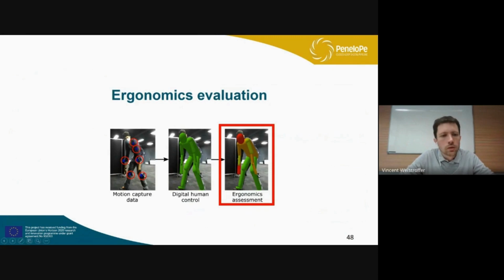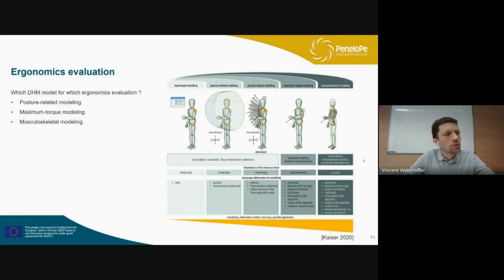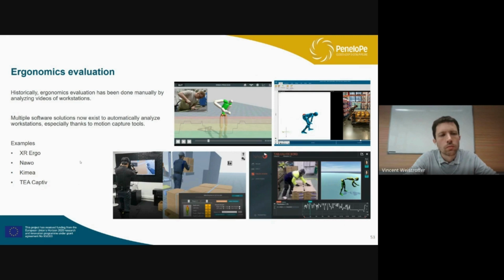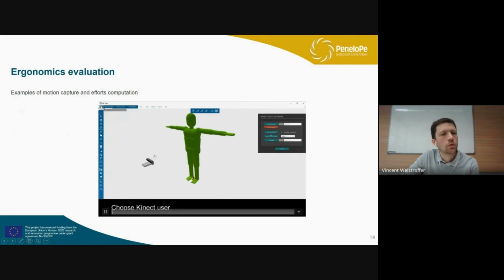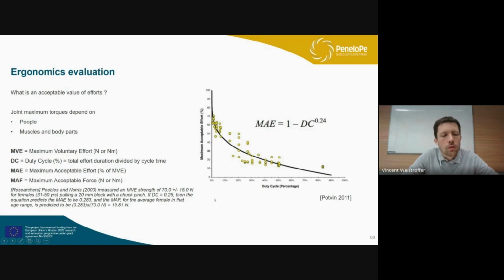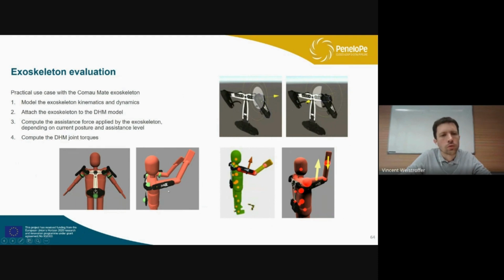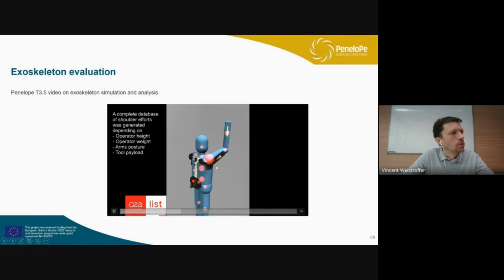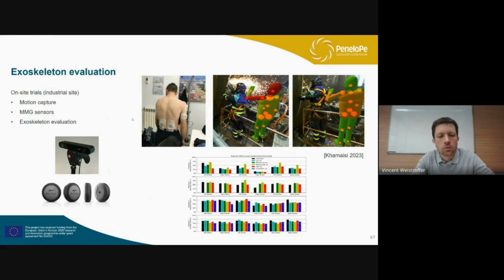Ergonomics Assessment | Motion Capture Hardware/Software &Ergonomics Evaluation: Part 3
CEA List training under the PeneloPe H2020 Project.